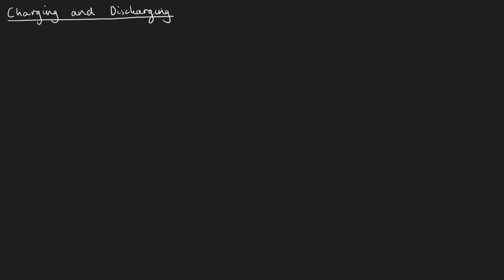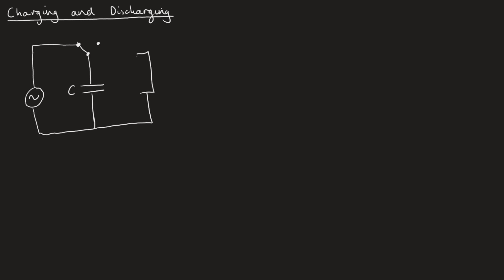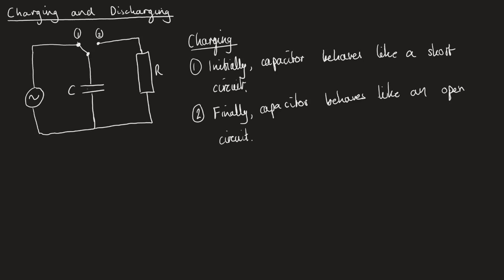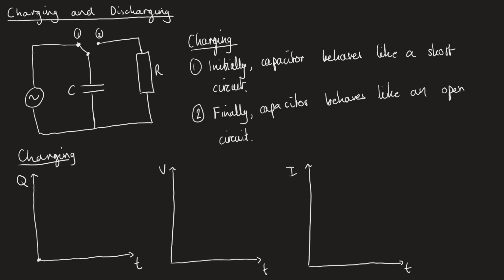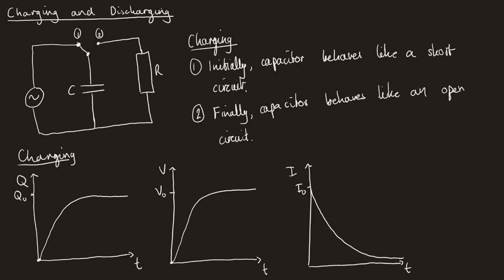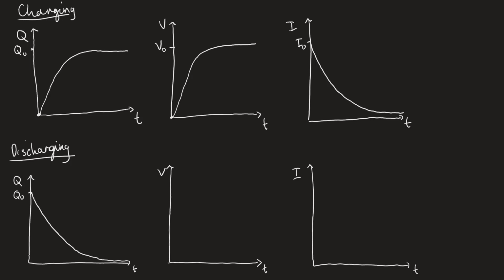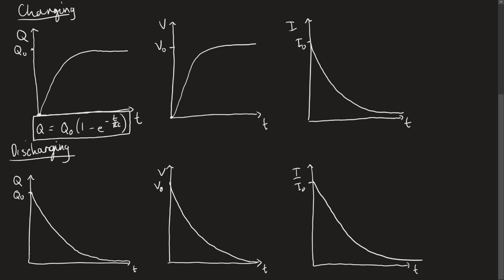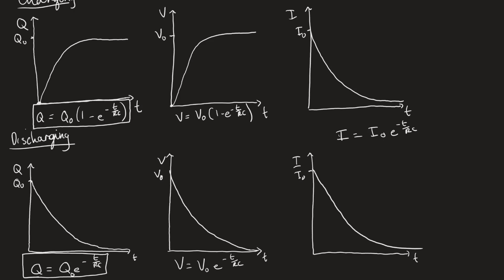Charging and Discharging Capacitors | AQA A-Level Physics